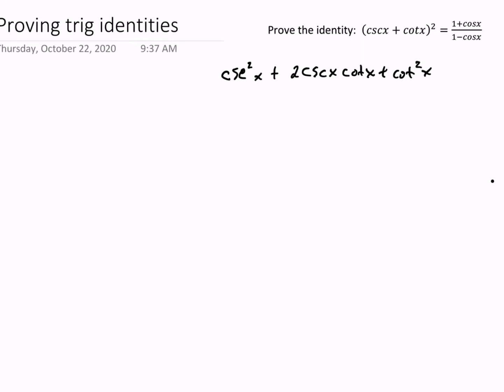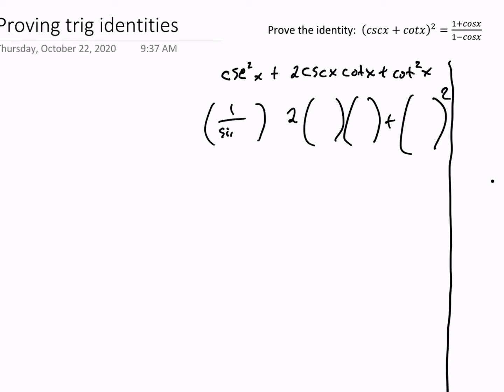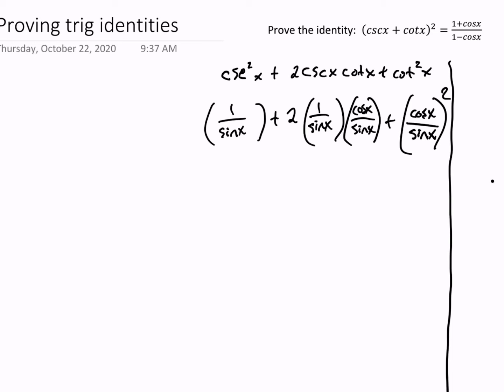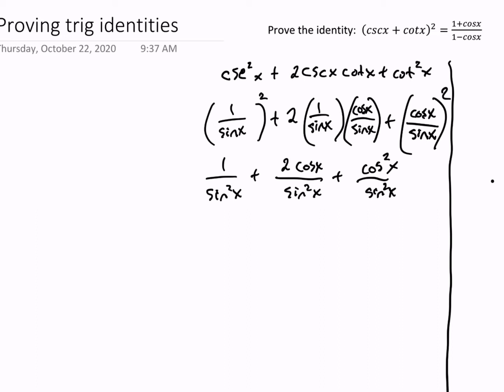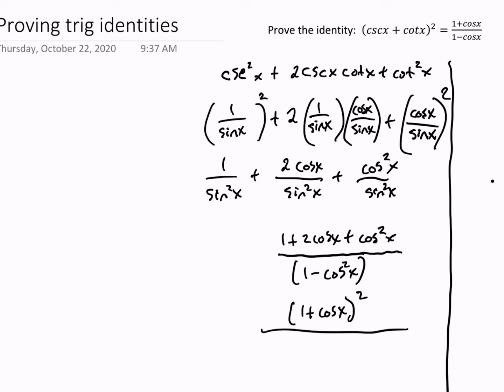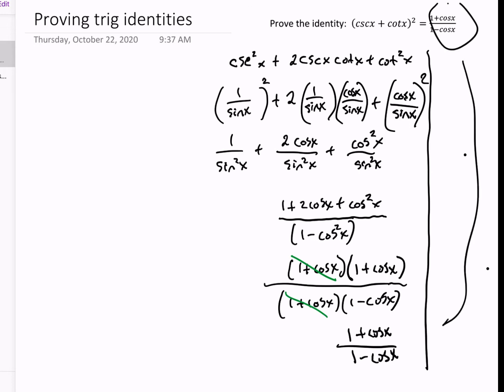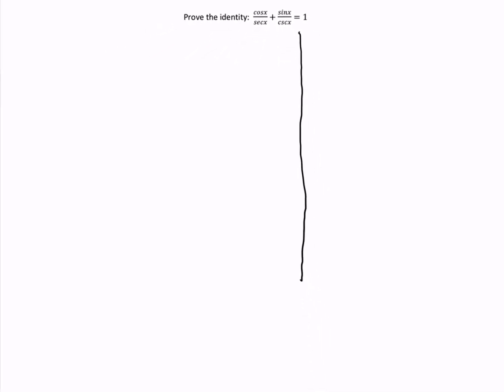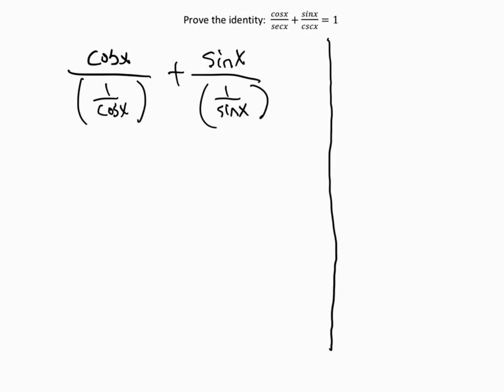Trigonometric Identities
Two examples for proving trignometric identities